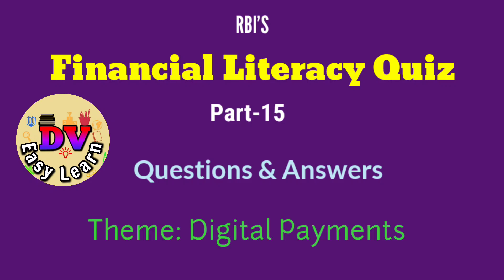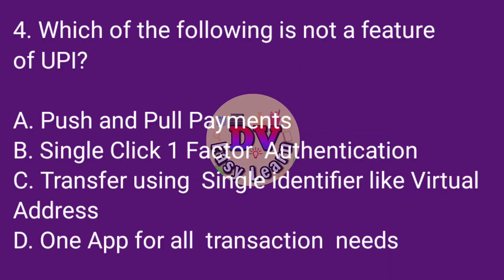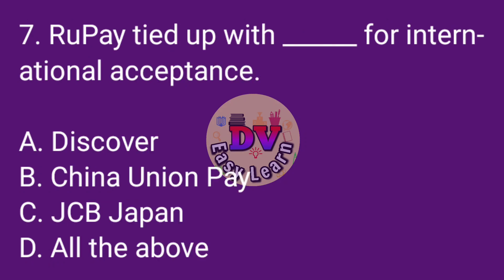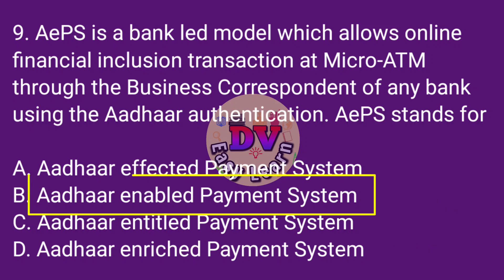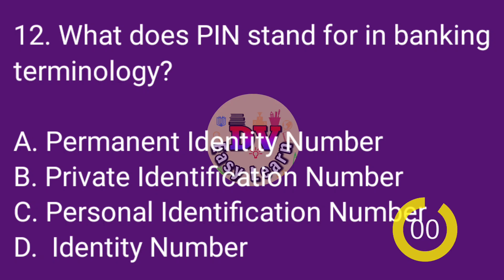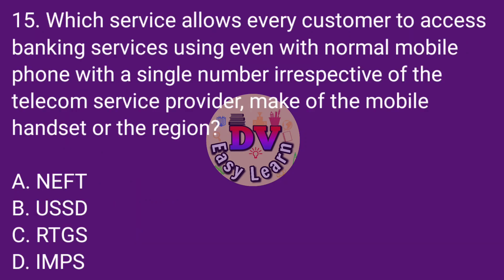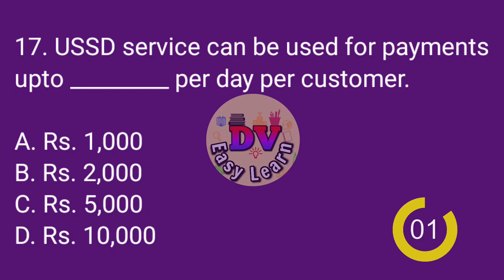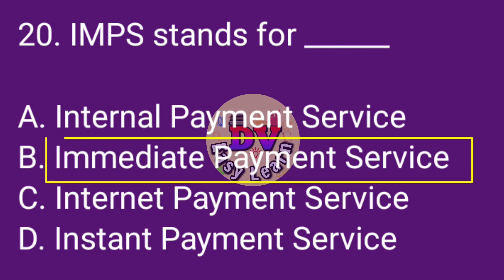Financial Literacy Quiz|Part-15| Digital Payments|Model Questions&Answers|Banking Awareness MCQs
All India Financial Literacy Quiz 2023
Financial Literacy Quiz model questions